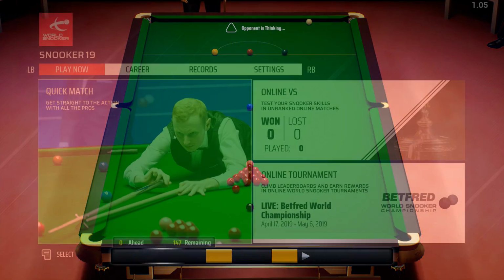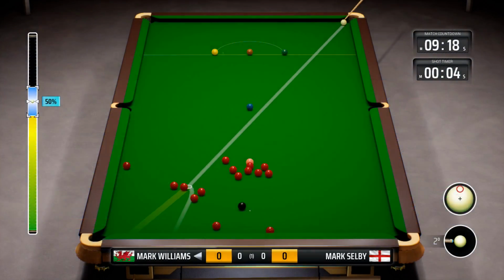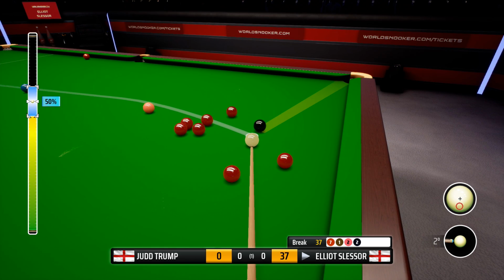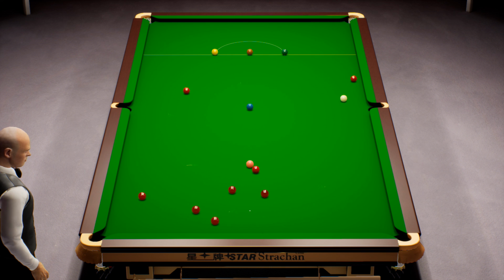Snooker 19 Review | Is Snooker 19 Any Good? | Snooker 19 Gameplay (PC/Steam)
Welcome to Sim UK.  Is Snooker 19 Any Good?  Let's PLAY Snooker 19 and find out!

What SPORTS Can You Expect to Find on Sim UK SPORTS?
⚽ FIFA 19 Career
🎱 Snooker 19 Career
🏏 Don Bradman Cricket 14 Career
🎾 AO International Tennis Career
🏌  The Golf Club 2019 Career
🏅 London Olympics 2012
🏓 Table Tennis
🚴‍♂️ Cycling Manager
⛷ Winter Olympics

★ Many other options Available + Make your OWN Suggestions too.

◆◇◆ WANT MORE VIDEOS LIKE THIS? LET ME KNOW by Clicking LIKE ✔ ◆◇◆

◆◇◆ Click LIKE ✔ ~ IF YOU WANT MORE Snooker 19 Videos! ◆◇◆

◆ GAME DETAILS ◆
Title: Snooker 19
Genre: Indie, Simulation, Sports
Developer: Lab42
Publisher: Ripstone
Release Date: 17 Apr, 2019
Price: £29.99

► ABOUT Snooker 19 ◄
THE BIGGEST STARS IN WORLD SNOOKER
Play in every officially licensed tournament as any of the top 128 players in the world including: Mark Selby, Ronnie O’Sullivan, Ding Junhui and legends of the sport like Ken Doherty and Jimmy White.
UNPRECEDENTED REALISM
This is the most authentic simulation of the sport ever created, with TV-style presentation and commentary, true-to-life physics and advanced artificial intelligence.
Make history and break records as you assume the career of your favourite snooker pro, or start a brand new journey fresh from the Q-School academy. Rise through the rankings, earn prize money, fill your trophy cabinet and unlock rewards on your way to the Hall of Fame.
EVERY OFFICIAL TOURNAMENT
Tour all 25 major snooker tournaments around the world in all of the venues, including the China Open at Beijing’s Olympic Gymnasium, The Masters at Alexandra Palace, and the pinnacle World Snooker Championship at the legendary Crucible Theatre.
ONLINE & OFFLINE MULTIPLAYER